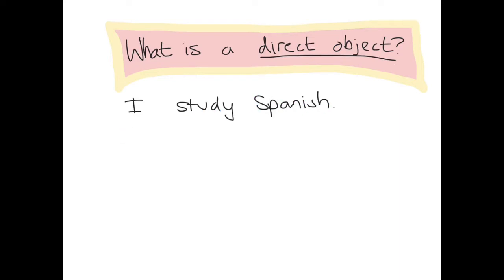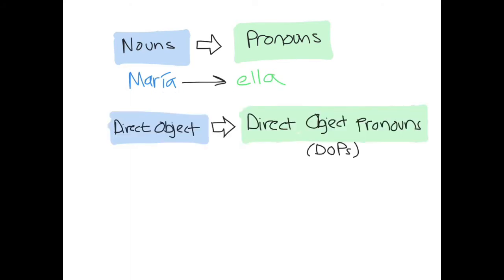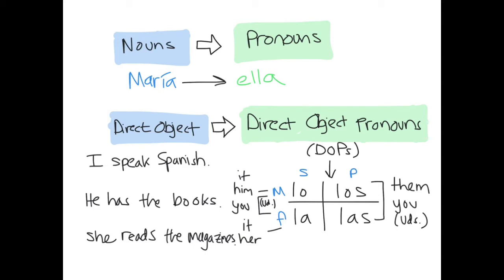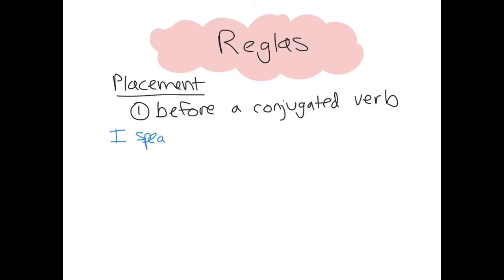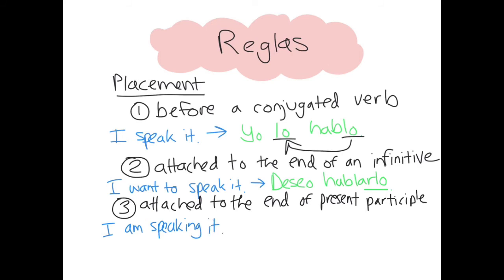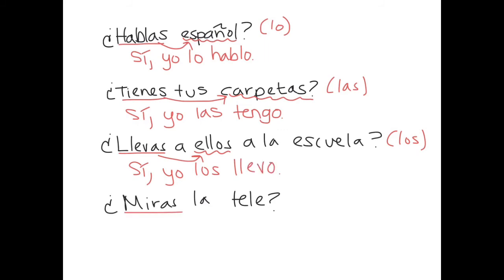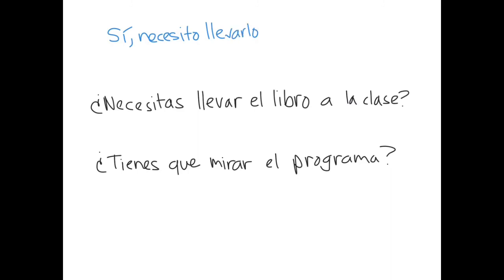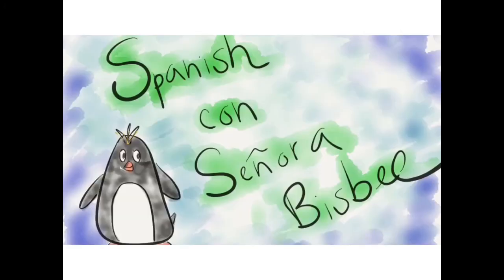Direct Objects and the Direct Object Pronouns lo,la, los and las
An intro to what is a direct object and how to use the direct object Pronouns lo, la, los and las in Spanish.